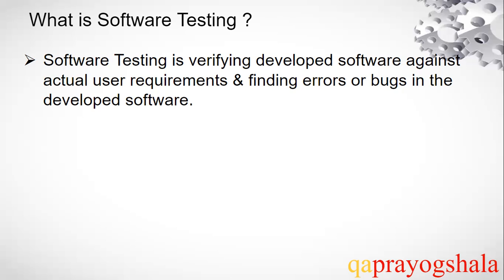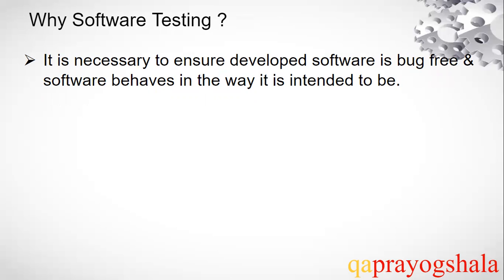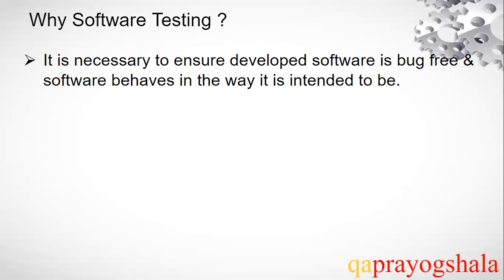Why software testing is important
Guys in this video i have explained why software testing is needed to deliver any product.